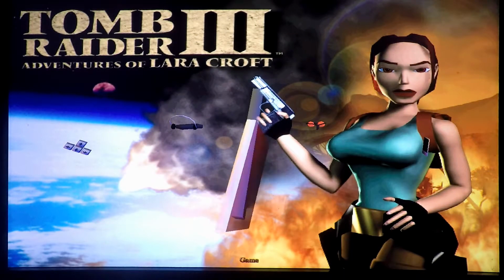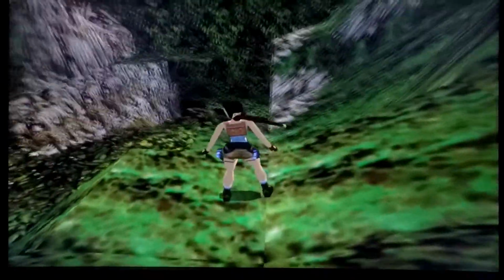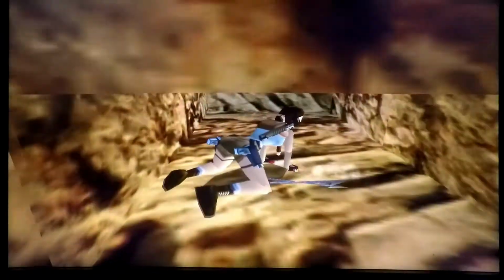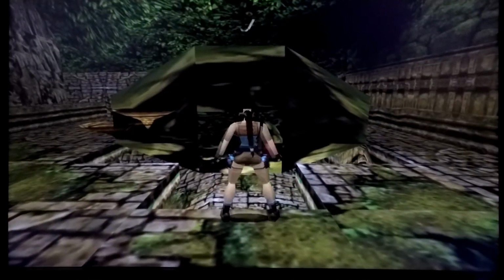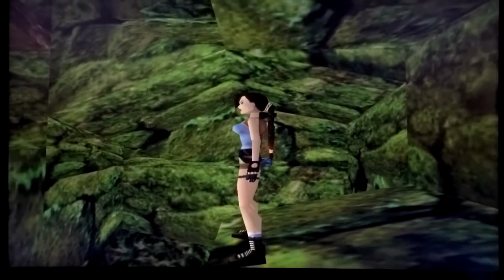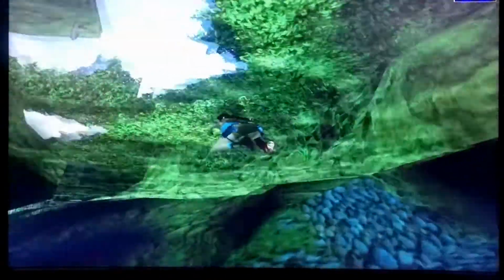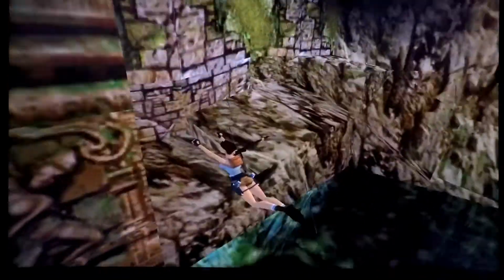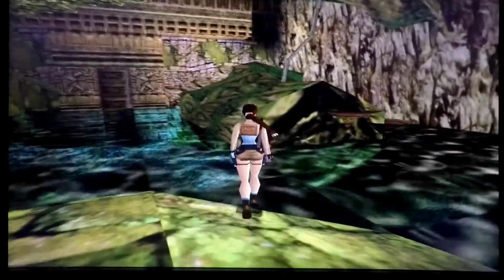Tomb Raider 3 walk through First Level Jungle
Jungle walk through on Tomb raider 3